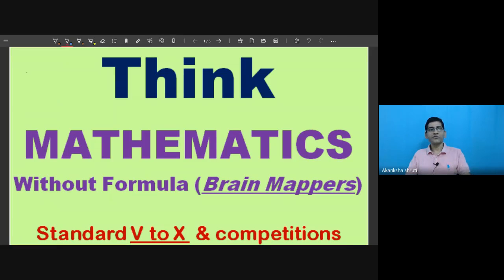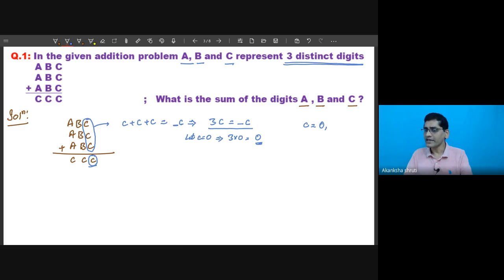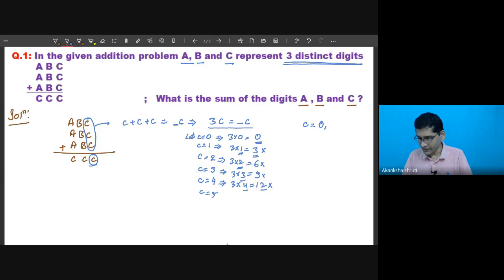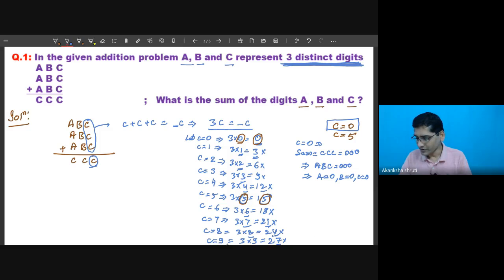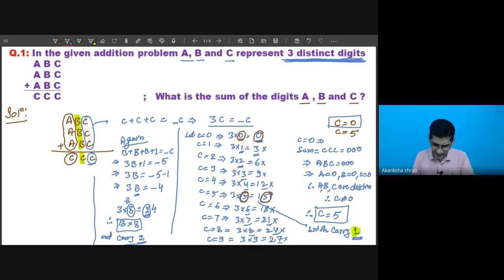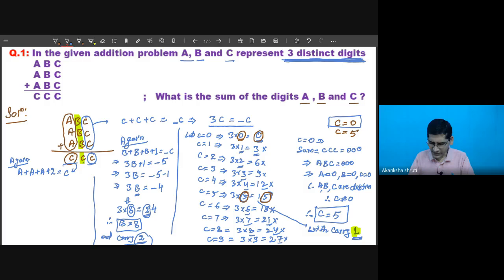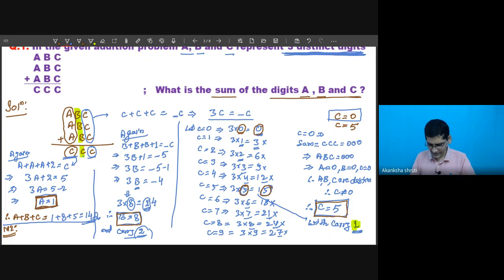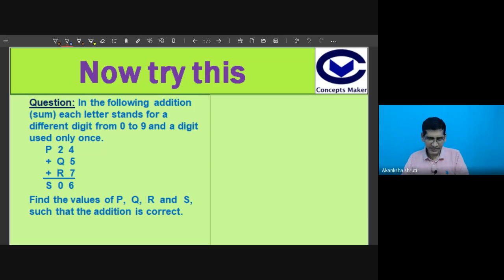01 Test your Addition Skill (Class V to X) - Think Mathematics without Formula and develop your IQ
The video is a detail discussion and complete conceptual analysis of the topic “  Test your Addition Skill (Use IQ) - Think Mathematics without Formula and develop your IQ ” with a lot of problems solving and may more tips which provides a premium course for NTSE & Top grade academic leading aspirants..